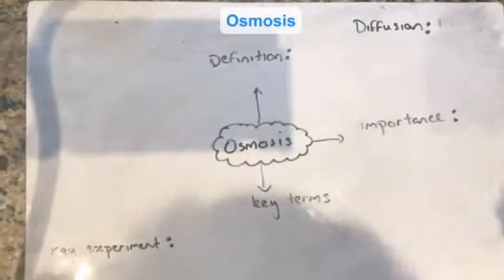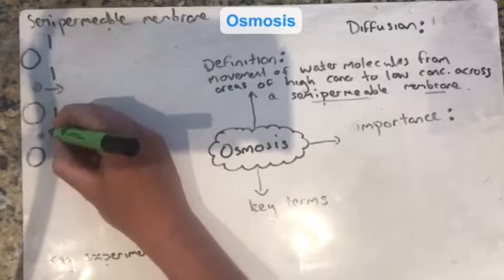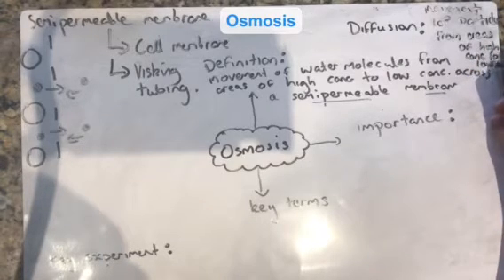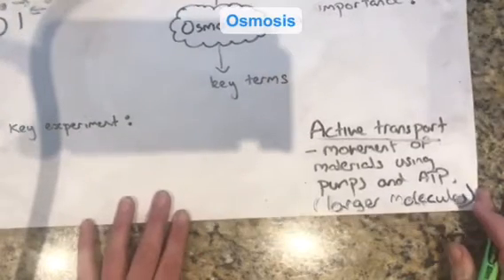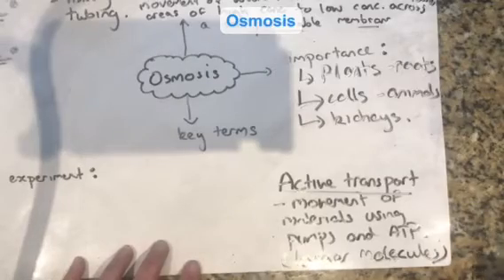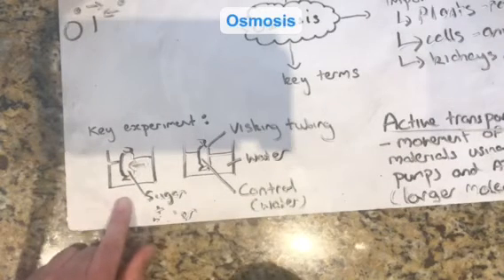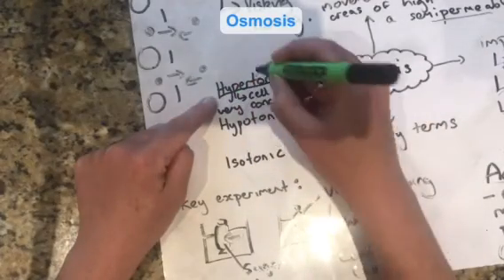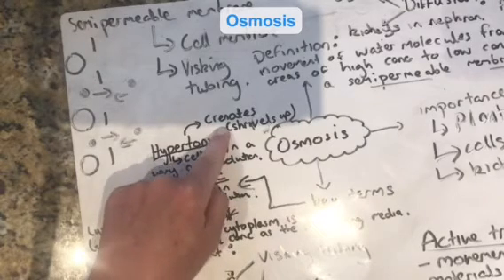Osmosis revision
Leaving cert bio